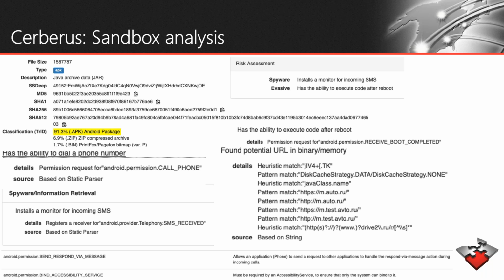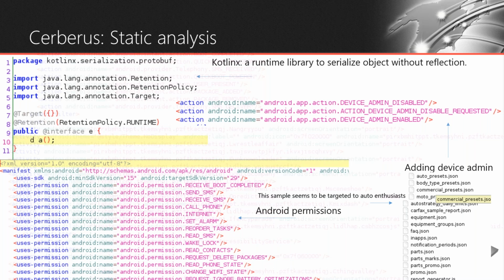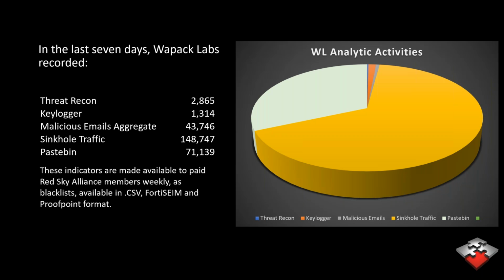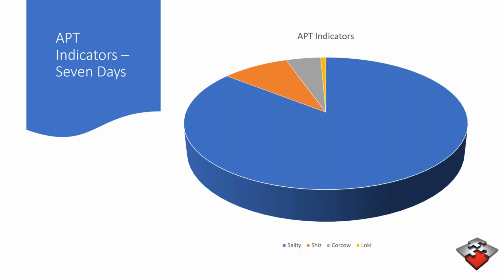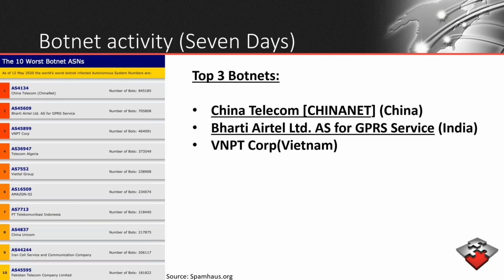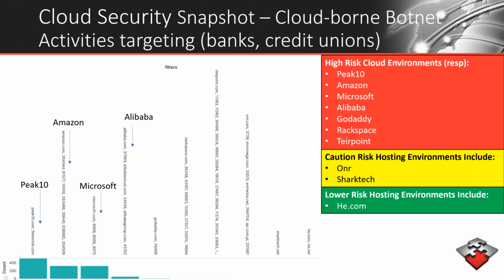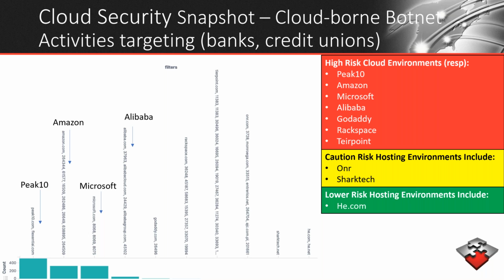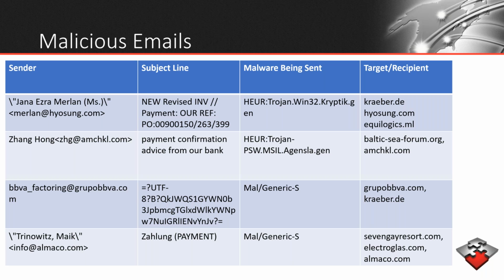2020-05-13 Red Sky Alliance Threat Brief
TOP BRIEF - Cerberus Android Malware has gained the ability to steal two-factor authentication.
Current two-factor authentication mechanisms are flawed. 2FA's were designed originally to strengthen the security of customers and users of online platforms. It was never taken into account that such systems should be secure on their own, due to this very fact there are a number of workarounds. Join us to find out more.